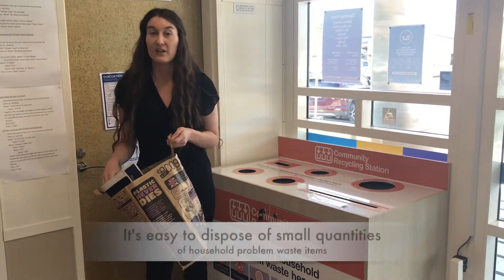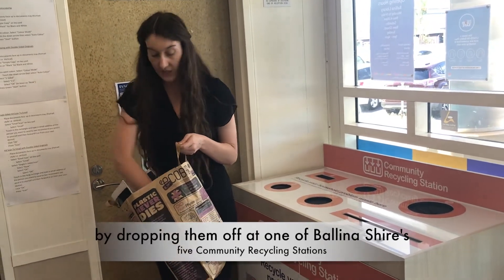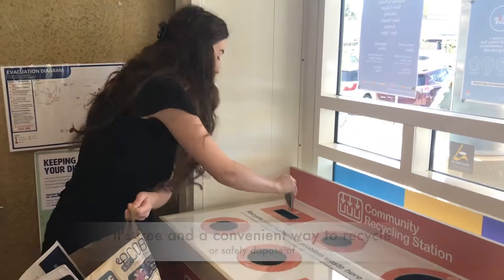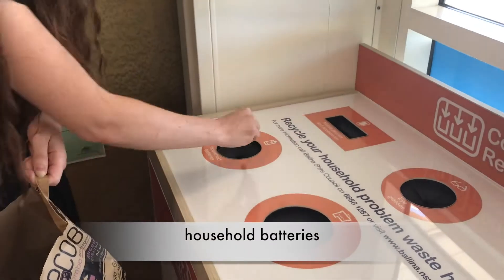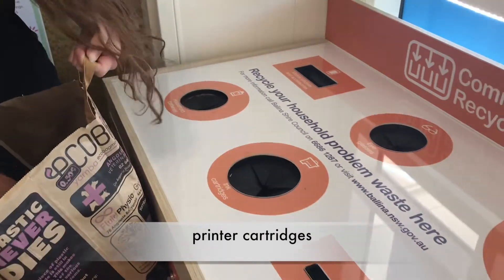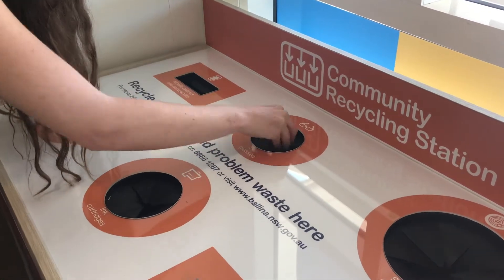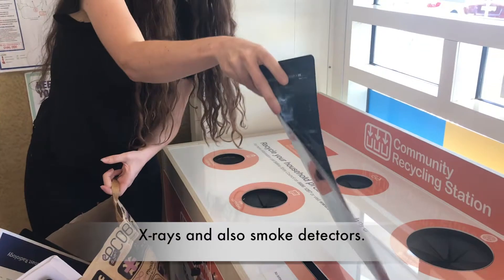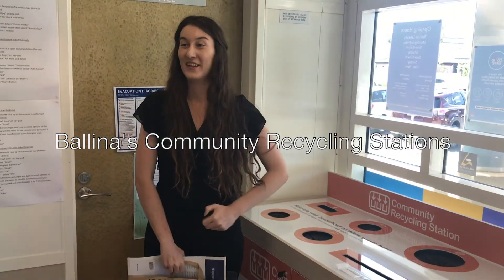Community Recycling Station - Ballina